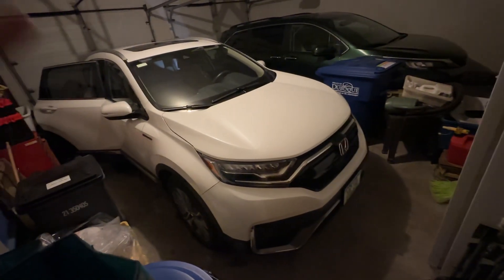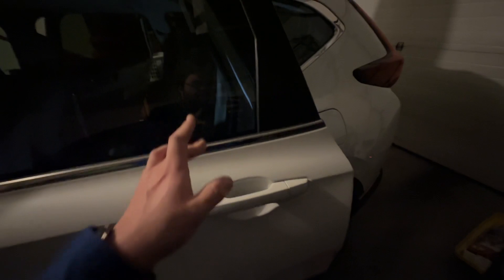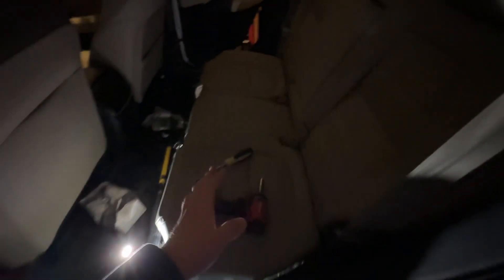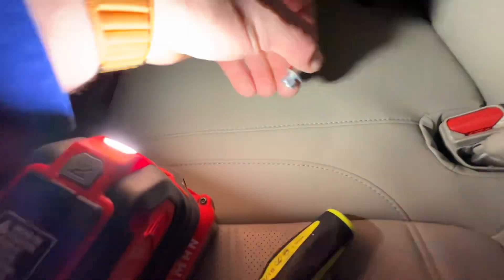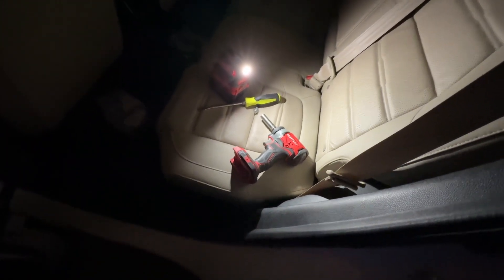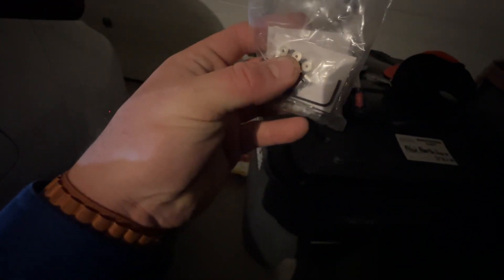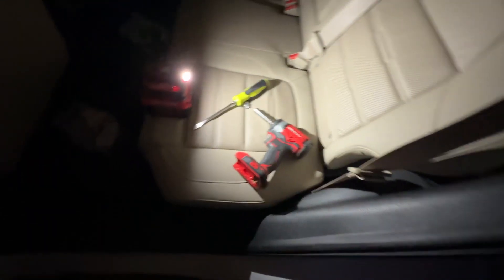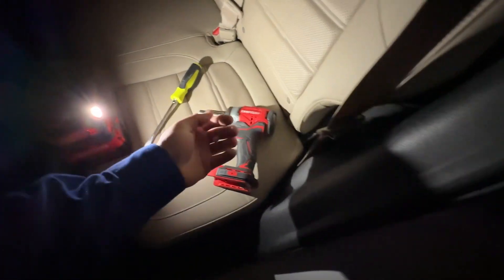How to get small objects that fall under the rear seats in Honda crv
Do you have kids you have hobbies you have hobbies that involve small parts you’re on a car trip they fall under the rear seats in the CRV how do you access it easily? Do you stick your hand in there between the seats and try fishing it out, find out in this video.￼